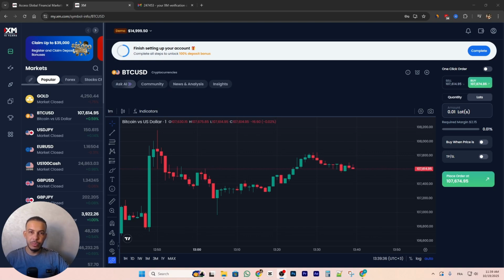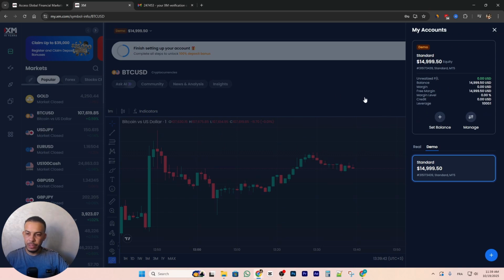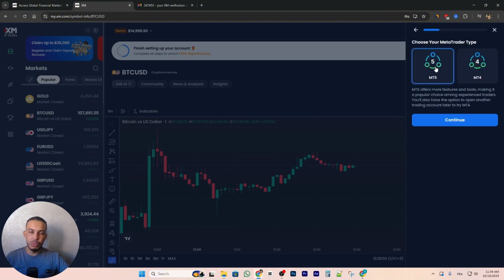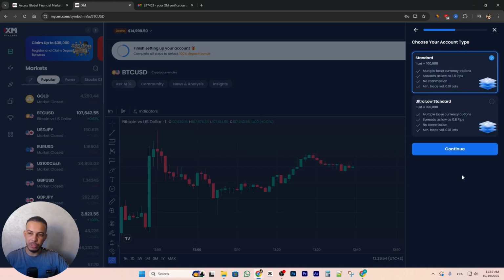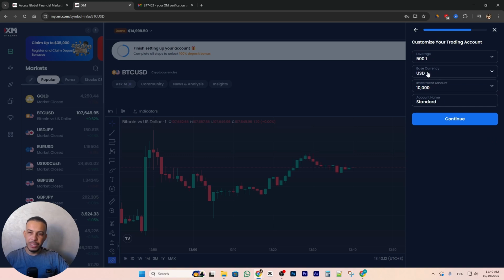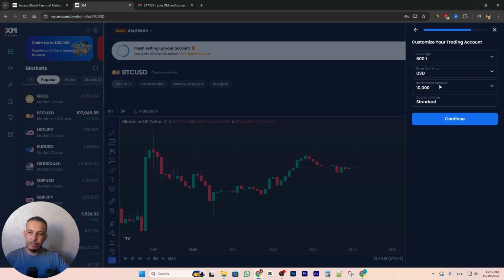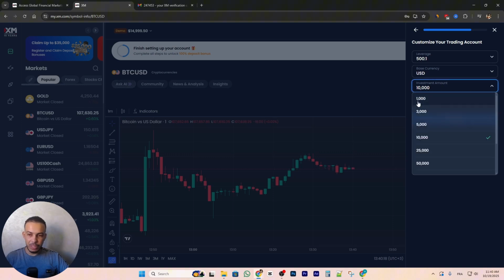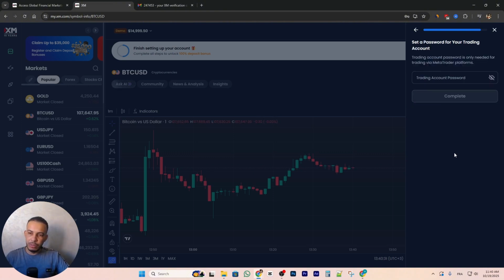How to Add New Demo Accounts on XM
Learn how to create new demo accounts on XM quickly and easily. This short tutorial will guide you through the steps to open multiple demo accounts for practicing different trading strategies.